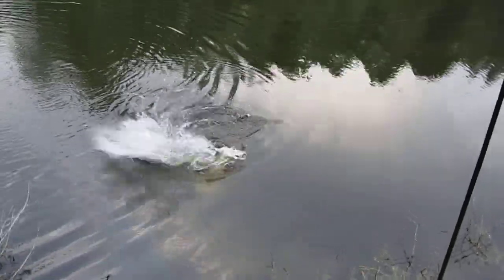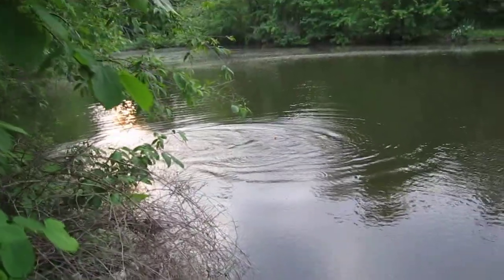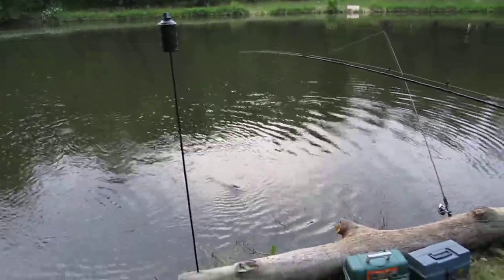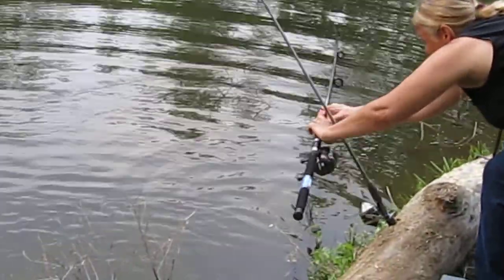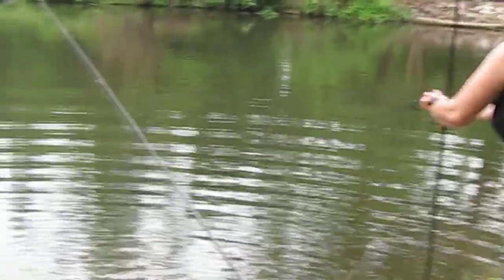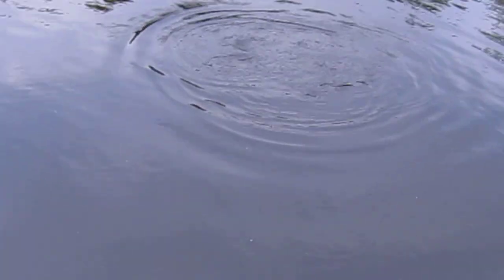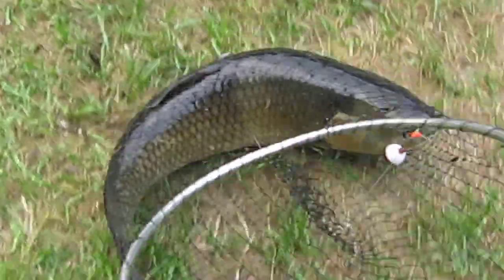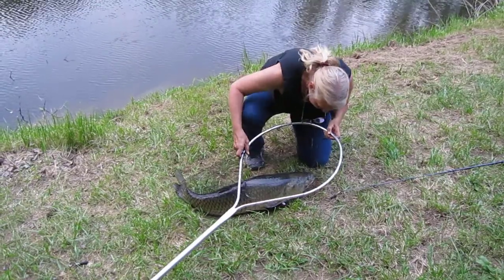Wench Lori Finally Catches a Monster Carp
28 May 2014. After buying a bigger fishing pole with 25 pound test line, Wench Lori finally catches a big grass carp. It weighed 17.4 pounds and was 34 inches long. There are bigger ones in the lake, but this was a good start.